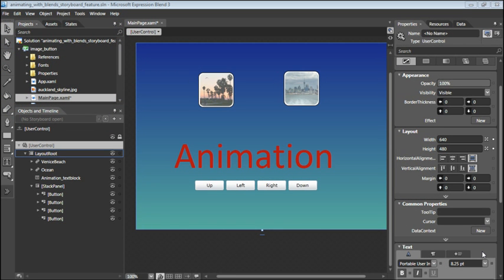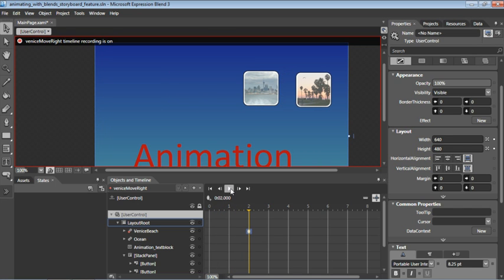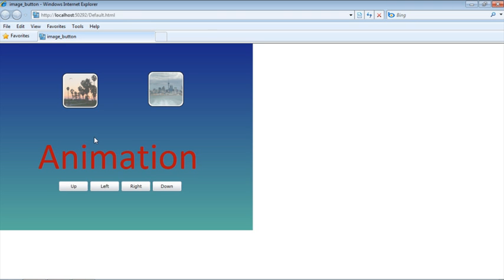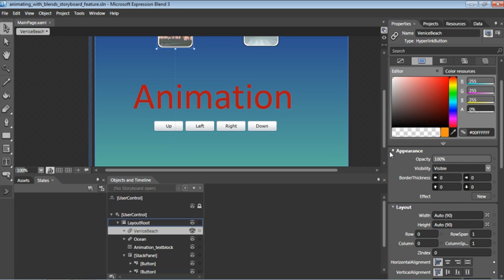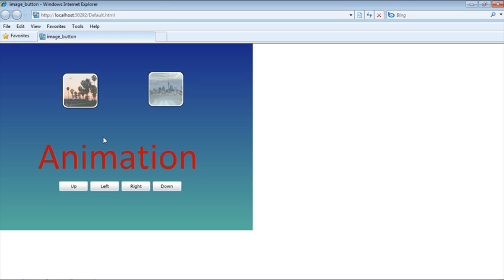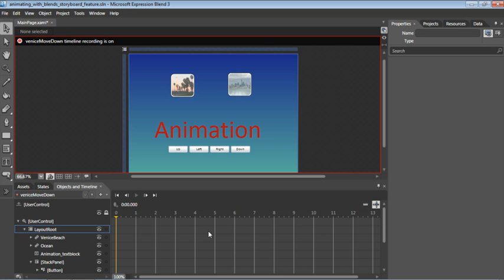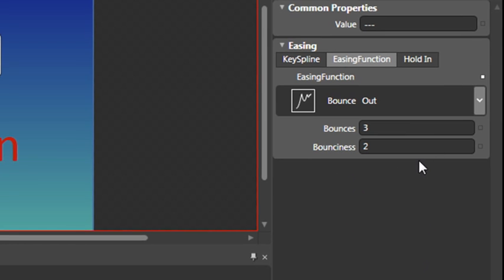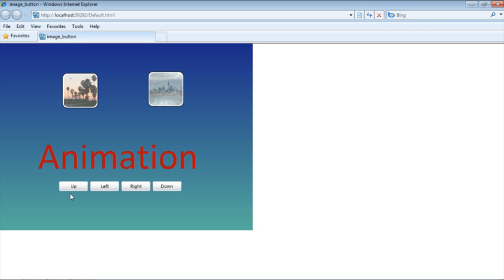An Introduction to Blend's Storyboard Animation Feature.wmv